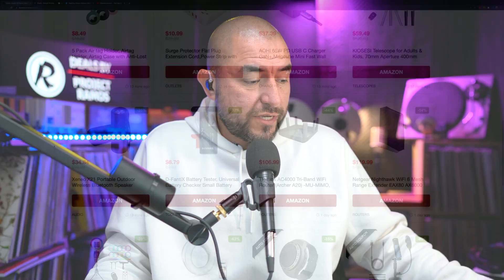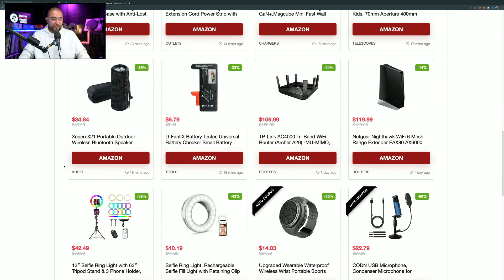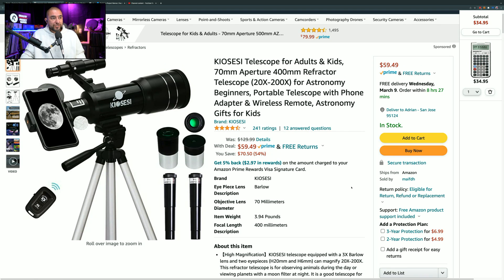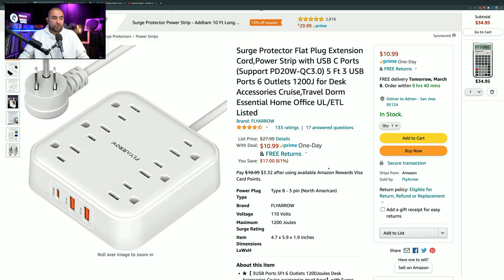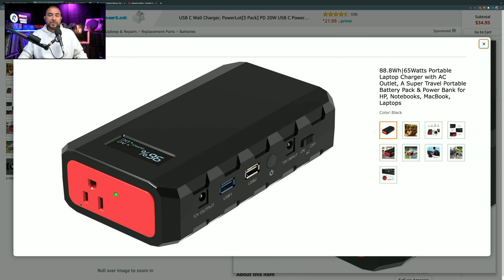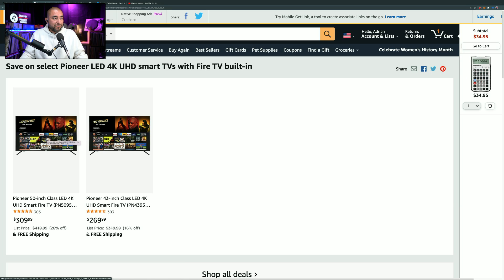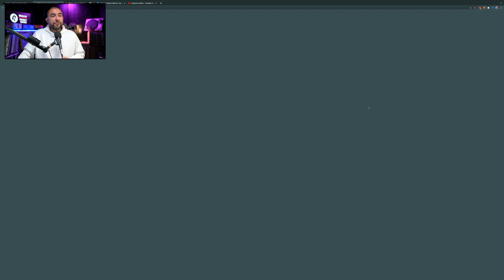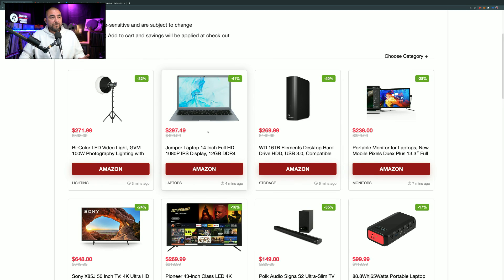Today's tech deals for Monday 03/07/22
Tech Deals for Monday 03/07/22
⬇️⬇️ Links ⬇️⬇️